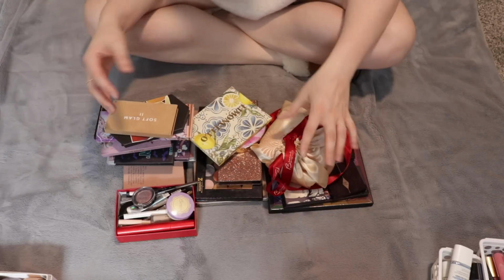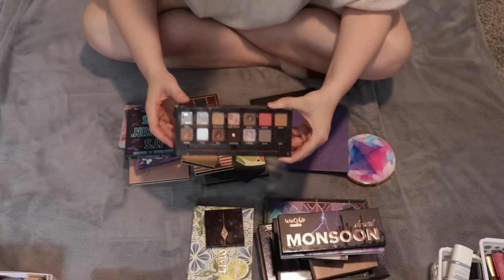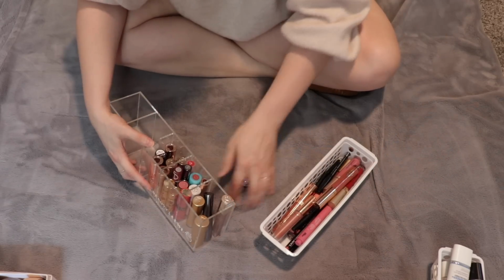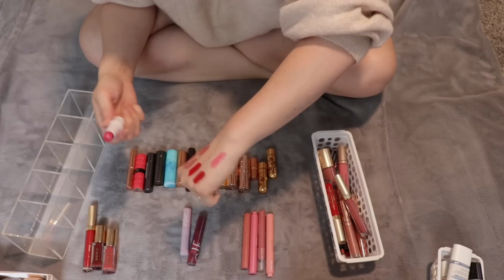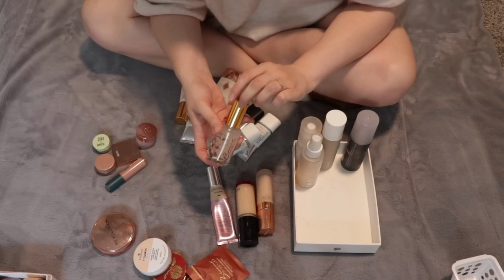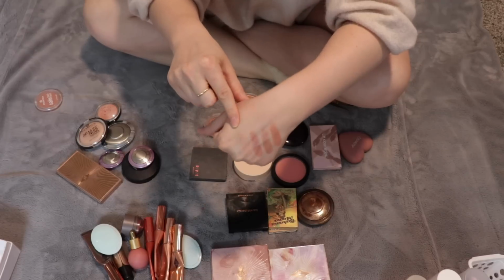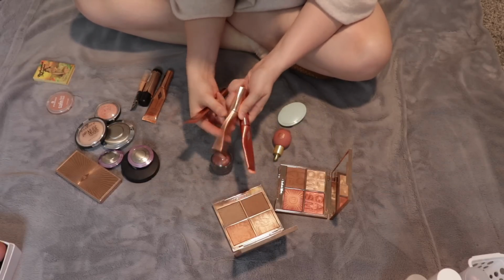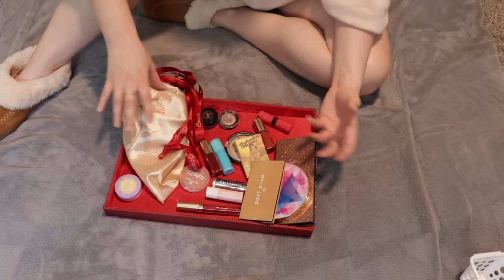Declutter Series | My Entire Makeup Collection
Going through all my makeup to see what needs to be 'retired.'

~Too Much Tash